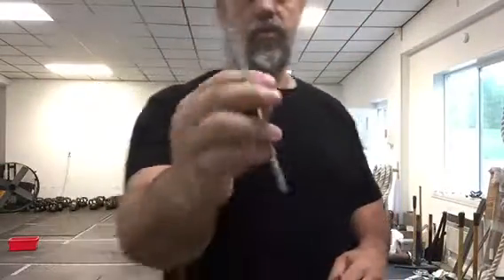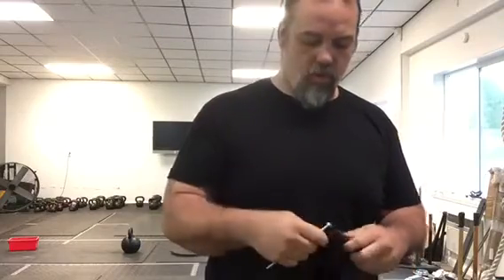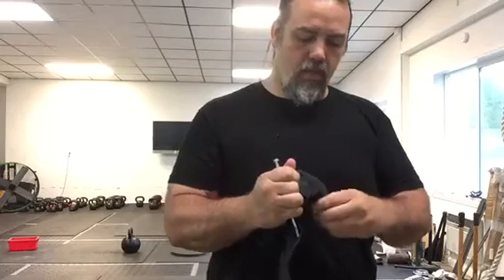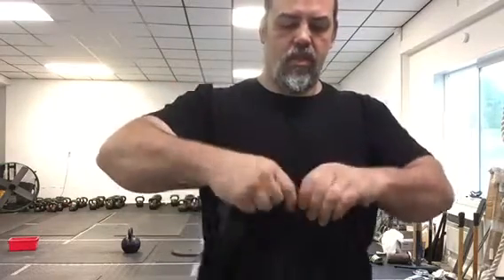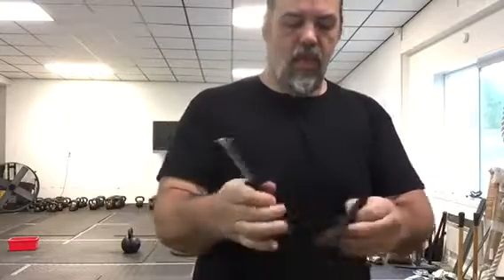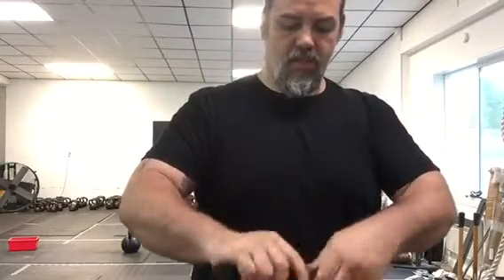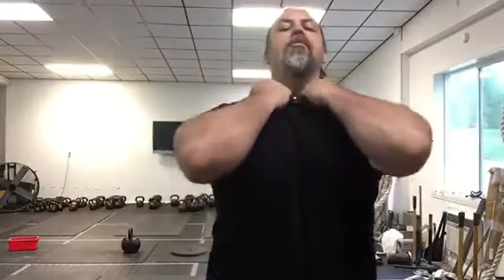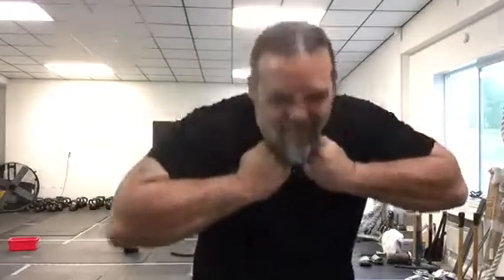Will it BEND? Part 1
1/4" x 6" grade 5 bolt. Will it bend?

What would you like to see me bend?